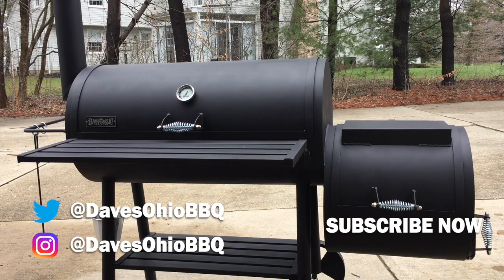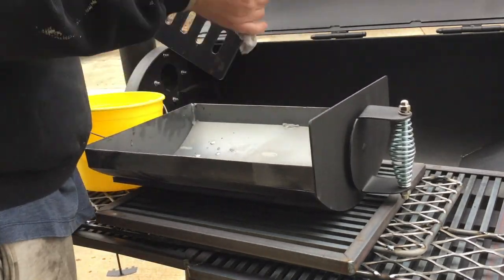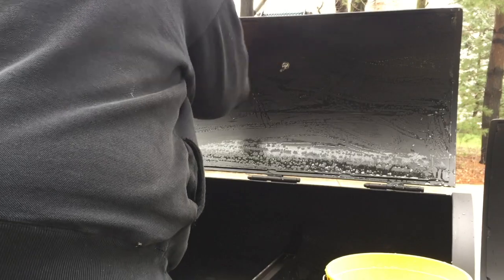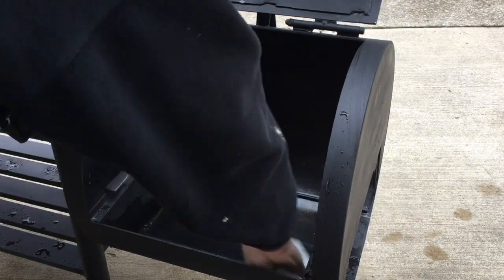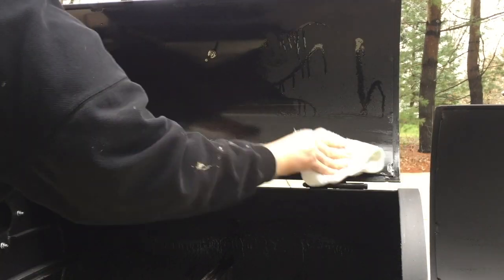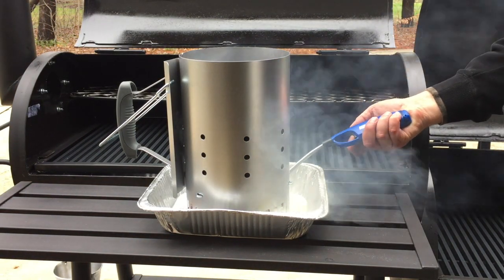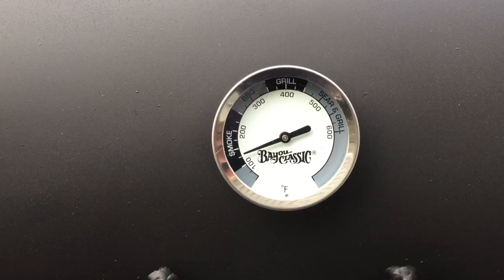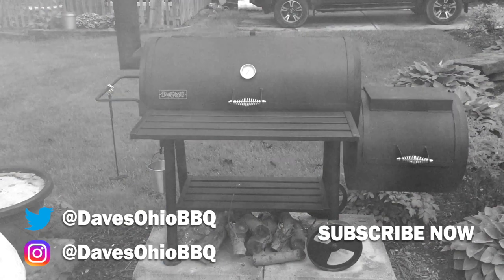How to Clean and Season an Offset Smoker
This video is about Bayou Classic Seasoning. I show you how to clean and season a new smoker.

My BBQ Gear:
Maverick Smoker Thermometer